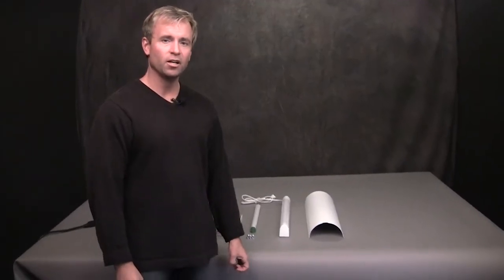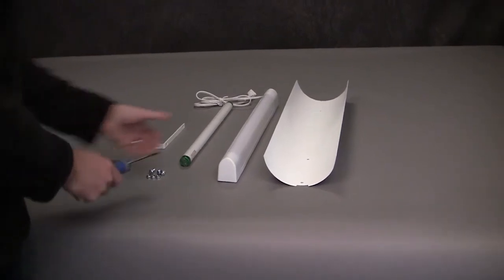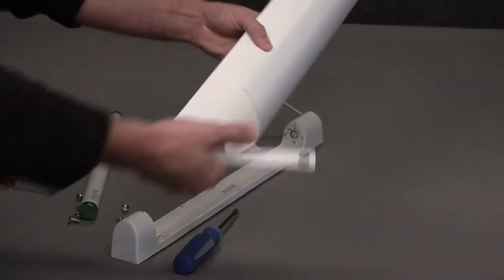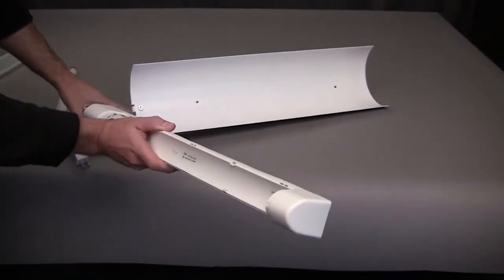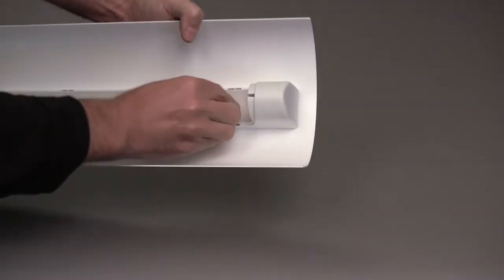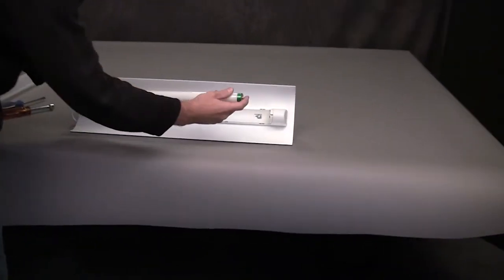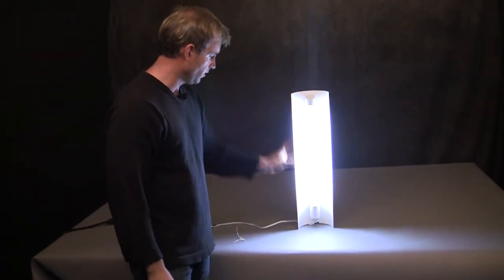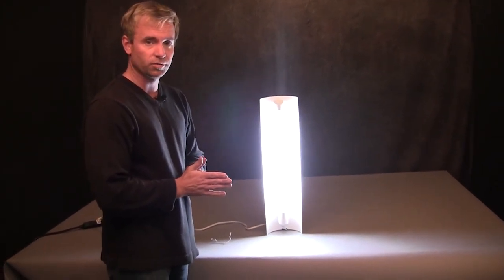MyStudio AL1 Accent Light - Setup and Assembly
Step by step instructions on assembling the MyStudio AL1 single bulb photographic accent light. to see all of our table top lightbox products.